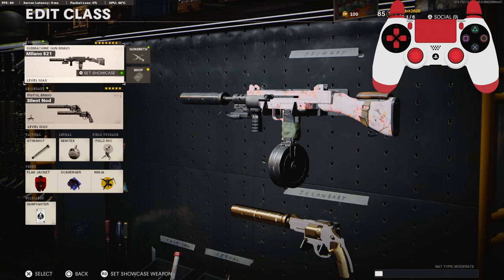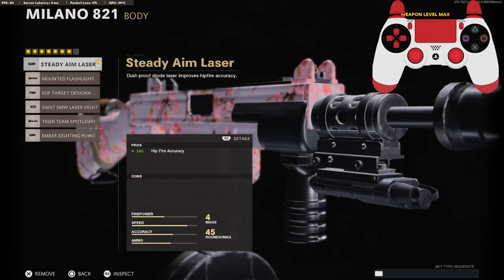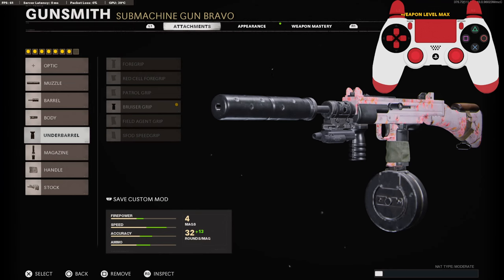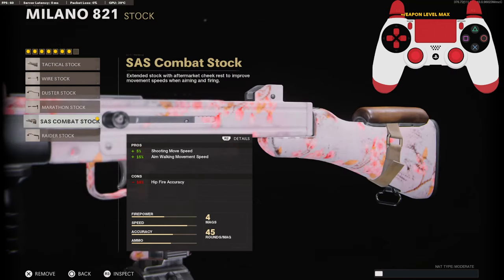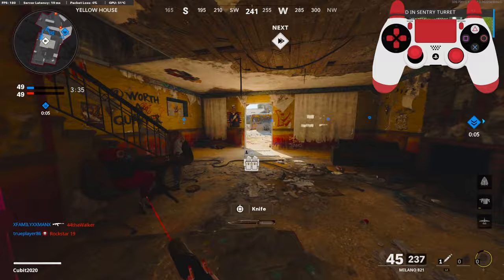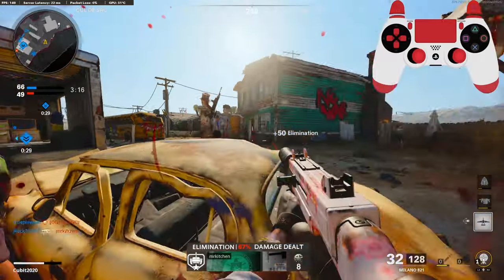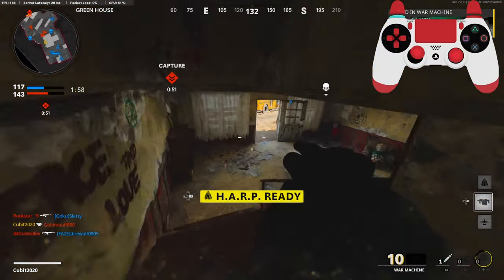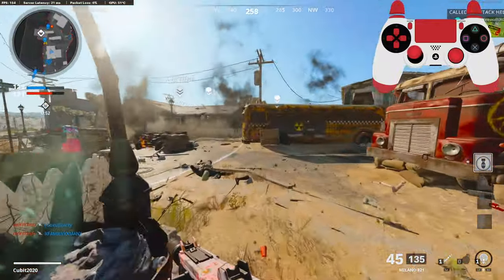THE NEW BEST MILANO SETUP! (BEST MILANO 821 CLASS SETUP)-Cold War